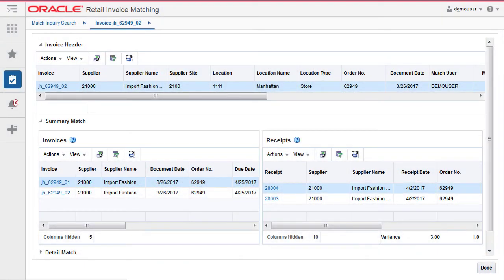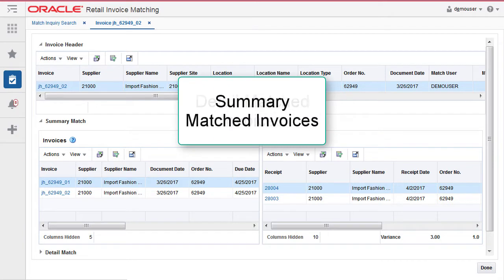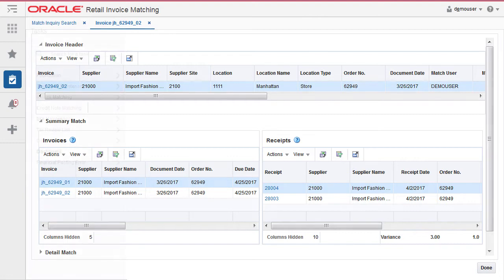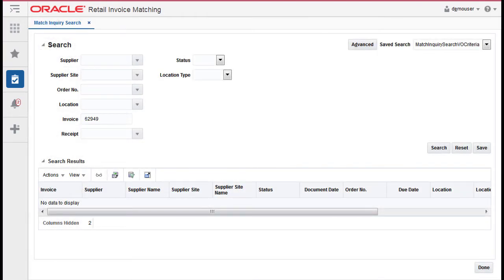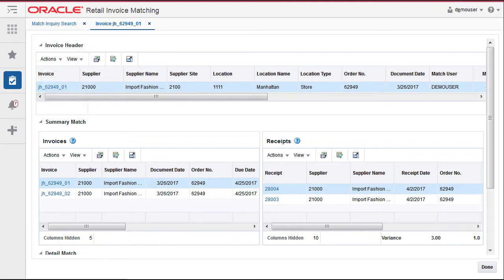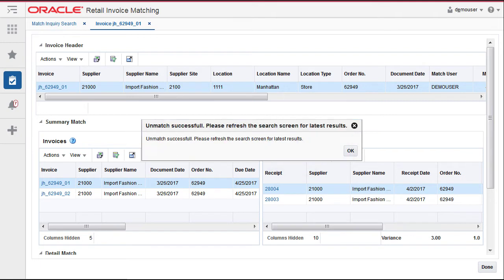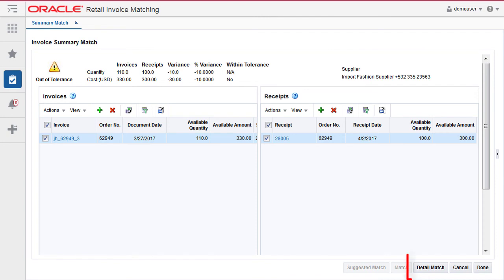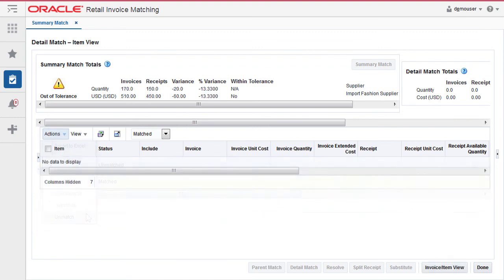Retail Documentation–Retail Invoice Matching Cloud Service: Unmatching Invoices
Please use the settings Icon to change your viewing to 720p (HD) for a better viewing experience.
How to unmatch invoices.

This video showcases the Unmatch feature which allows unposted merchandise invoices to be unmatched. The unmatch process unmatches any receipts which were associated with the matched invoices and also removse any resolutions associated with the match.

The video is part of the Oracle Retail Cloud Documentation Video series, developed by the Oracle retail Documentation team to demonstrate, explain, and enhance your experience with the application.